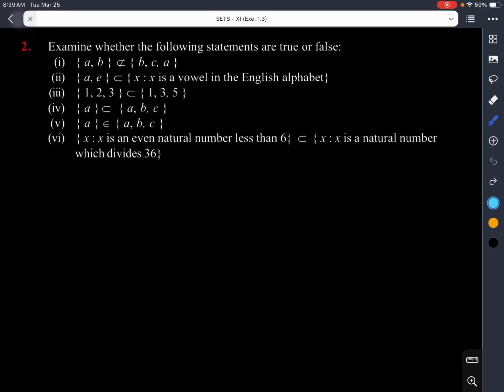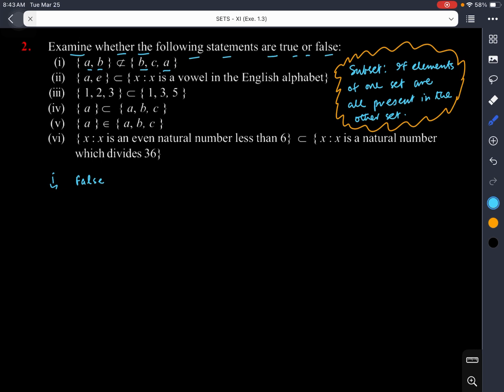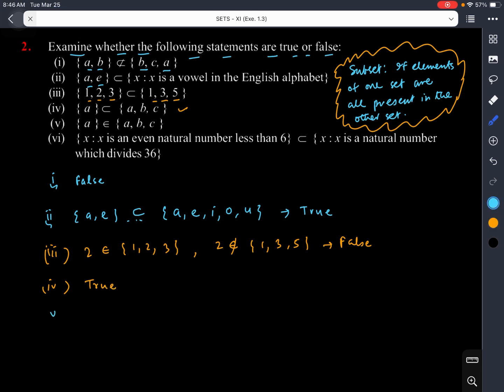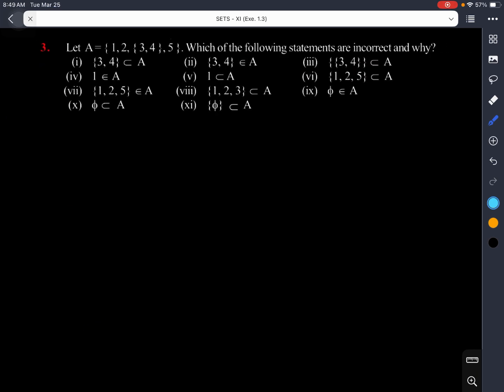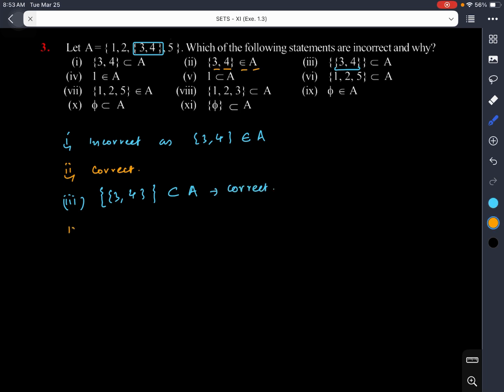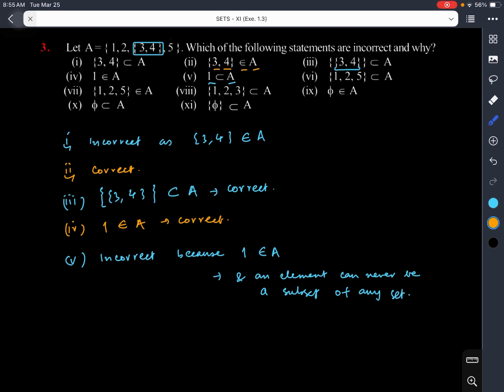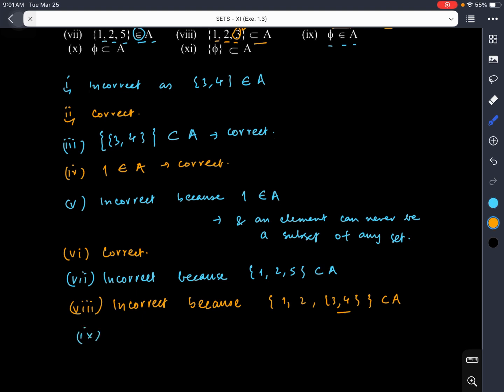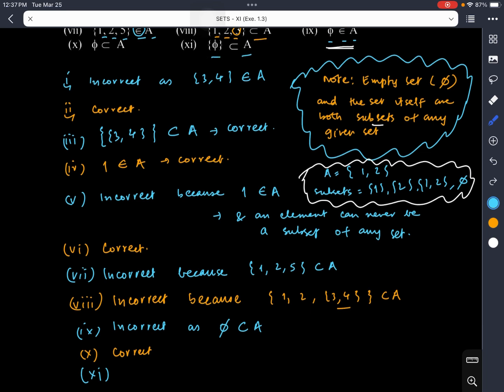SETS: Q. No. 2 & 3, Exercise 1.3 with Concepts | Class 11th CBSE Mathematics | Textbook Solutions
This video gives solution of Q2 and Q3 of Exercise 1.3, Chapter 1 (Sets) of CBSE Mathematics Class 11th with the concept of the topic. Watch the complete video for better understanding.